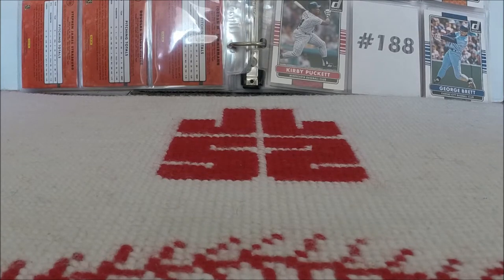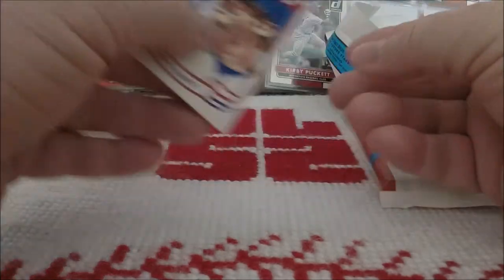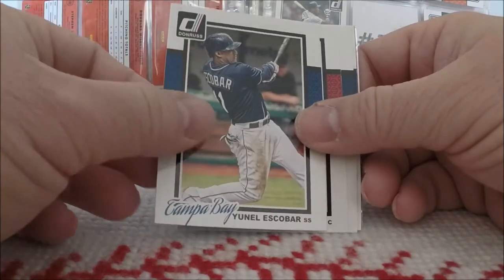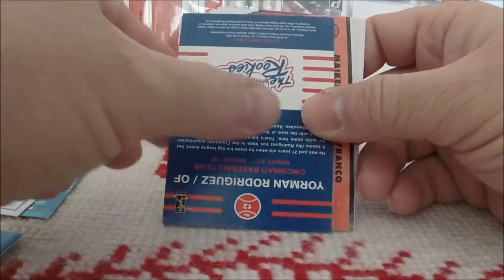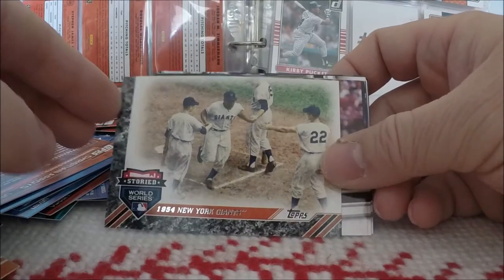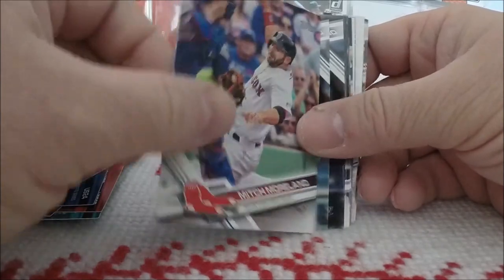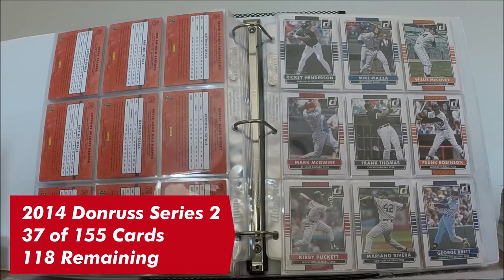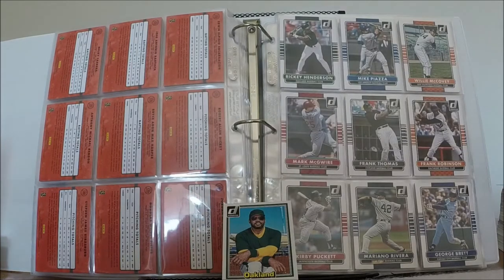Baseball Mix #1 - BELLINGER RC???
In this video, I open a mix of baseball card packs - and try to find a Cody Bellinger rookie card!